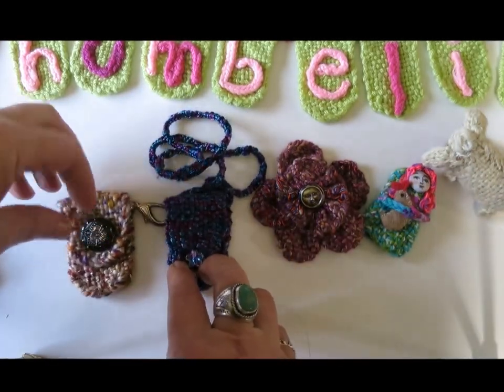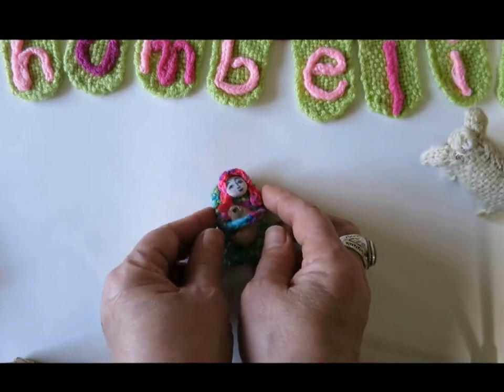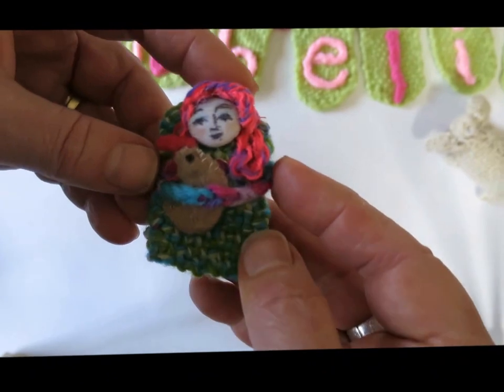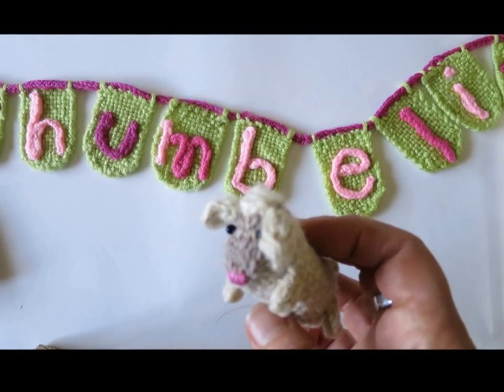Thumbelina Loom How to Make Bunting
I designed the sweetest little loom for Dewberry Ridge looms and named it 'The Thumbelina'. Gary and Donna have done the most wonderful job of bringing my design to life- I am delighted!  I have been having so much fun, designing all kinds of fun things to make with the Thumbelina loom.  It's a unique little loom, as you can use it to weave little arch shapes, make lucet style cord and also flat knitted narrow bands.  It's a real multi-tasker!  The first thing I did with it, was to make a little banner that says, 'Thumbelina'.  My daughter suggested that I make another little banner/bunting that could be used as a cake topper.  So, I made the word: 'happy'.  Because, of course, we all want to celebrate happiness.  The instructions on how to make little banners and mini bunting are in this video tutorial.  I show you how to make the letters so you can make any name, word or phrase that you want.  Also, in the video, you'll see the projects that have their instructions included with the purchase of the loom.  I don't sell the looms- Donna and Gary McFarland of Dewberry Ridge Looms, make and sell them.  You can order the looms from them I will be putting lots more designs for charming little projects into my etsy shop and will have updates for them on my blog